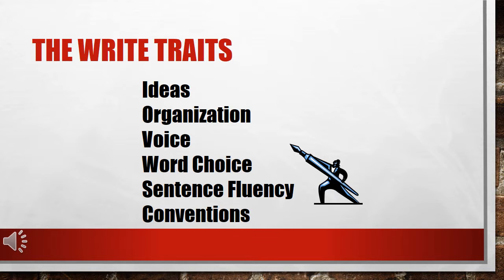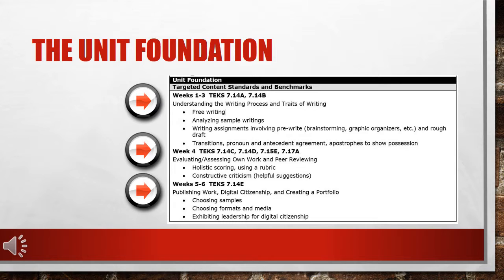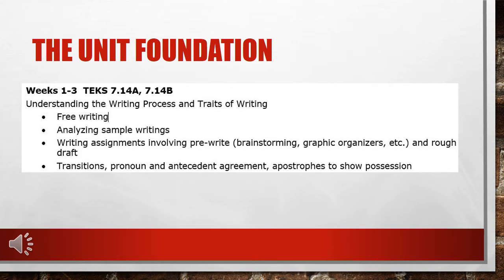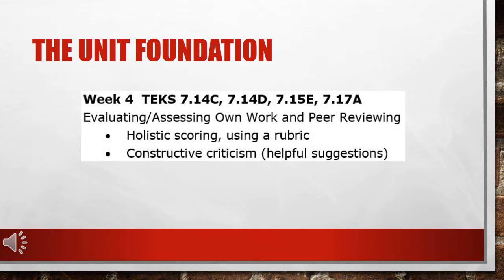Unit Plan First Six Weeks